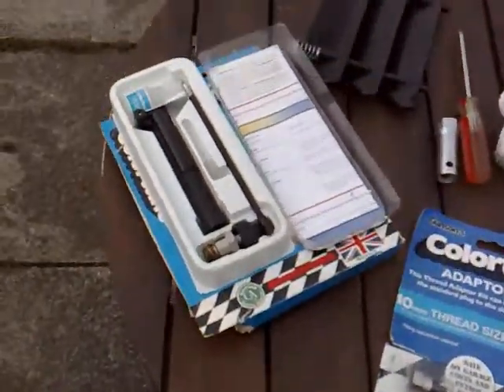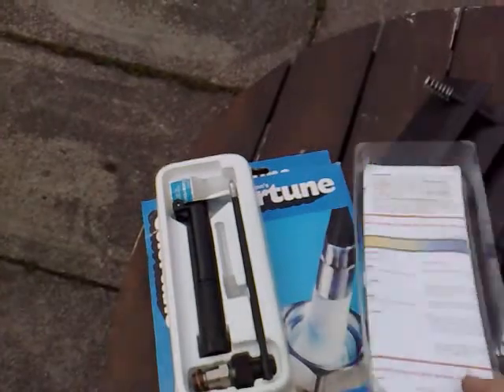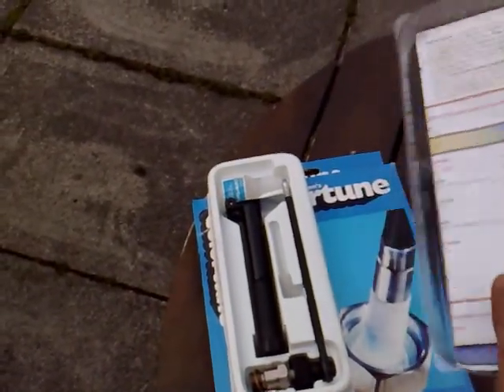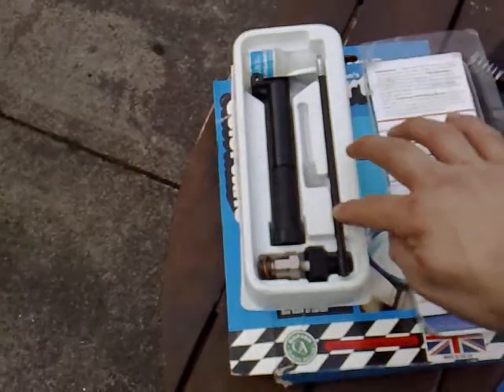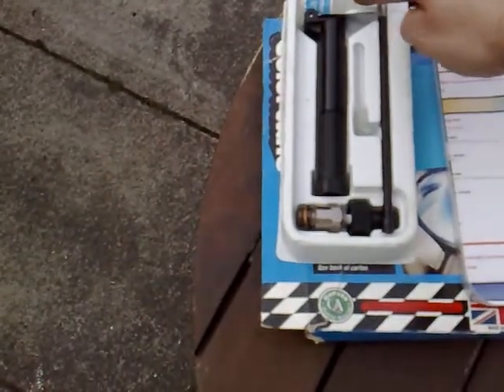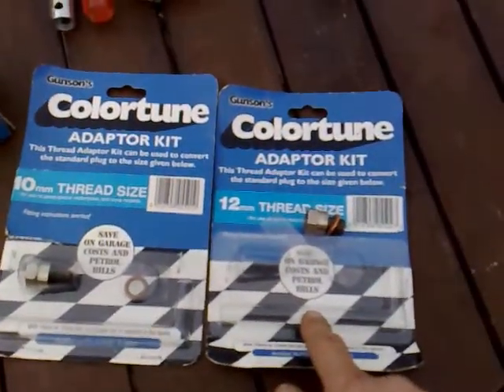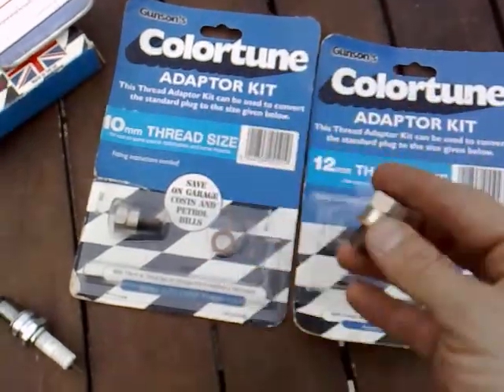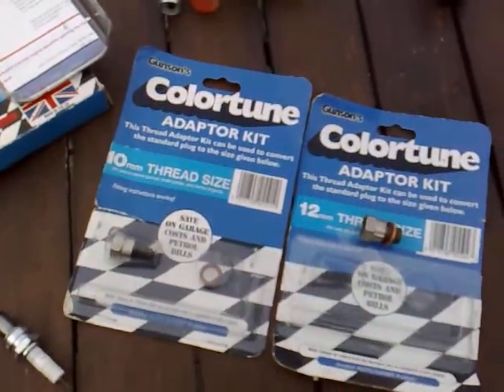Chinese motorbike, gunson colourtune1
colourtune